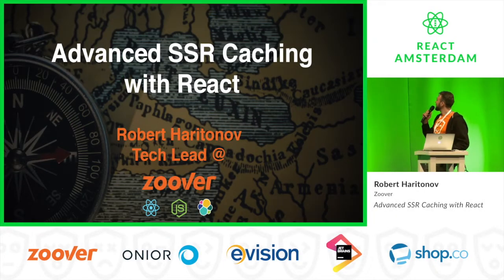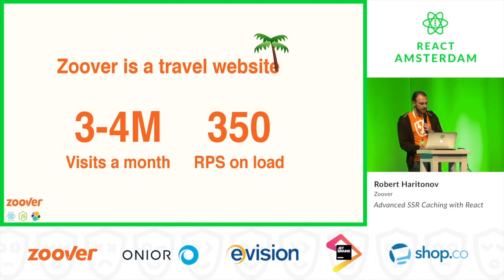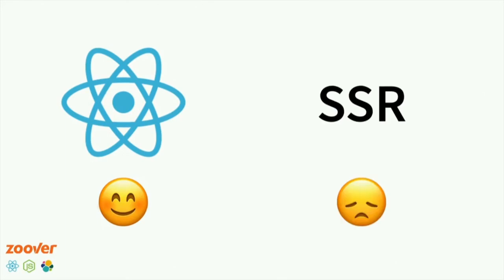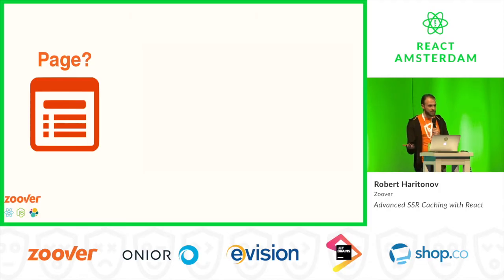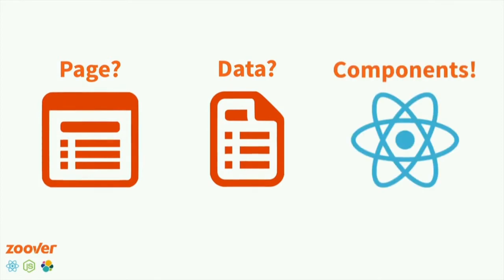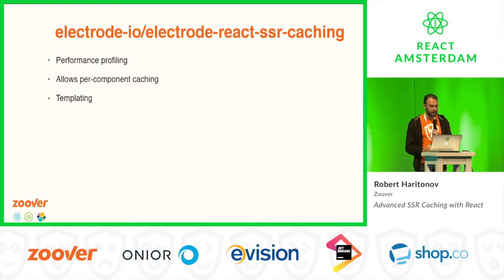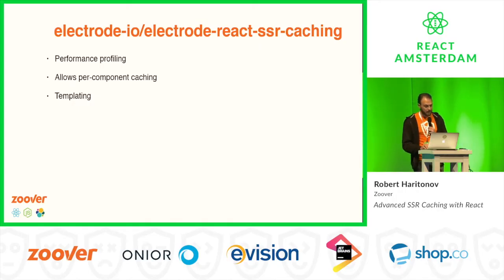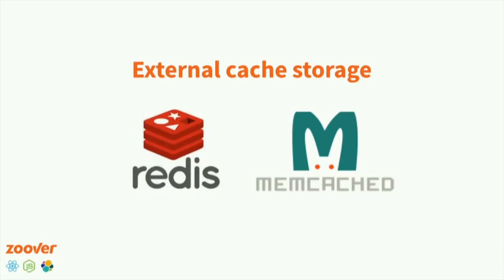Advanced SSR Caching with React - Robert Haritonov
🗓 Talk from React Amsterdam Conference 2017

Robert Haritonov, Tech Lead at Zoover